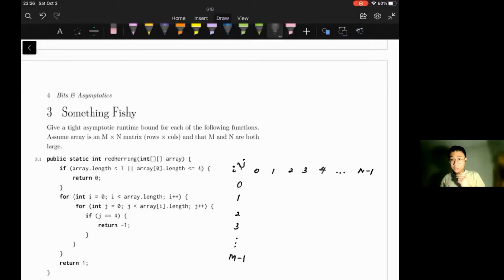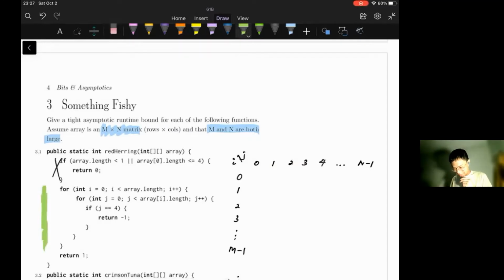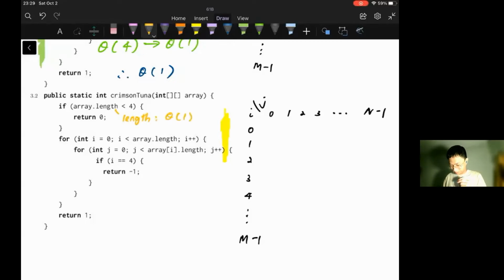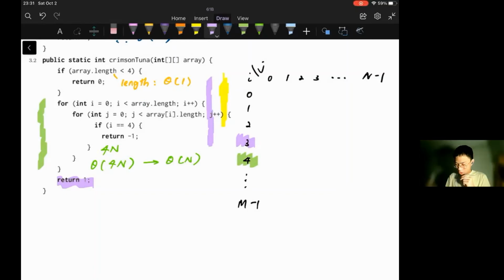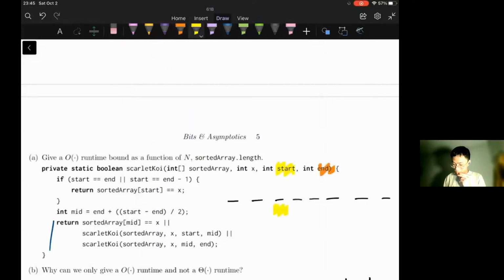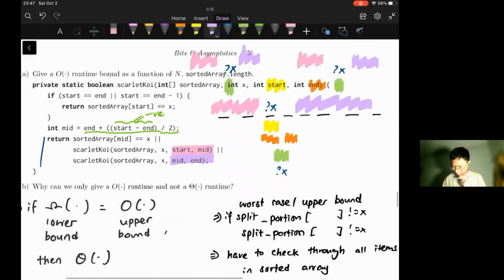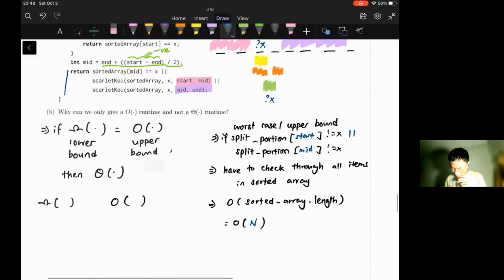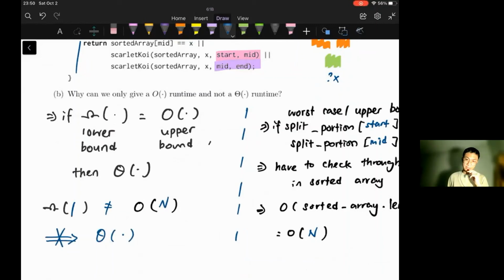CSM Walkthrough Crimson Tuna | Problem 1 Week 6 Spring 2023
For Crimson Tuna, M and N are reversed in the solution for Sp 2023.